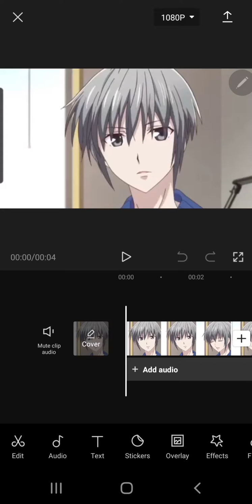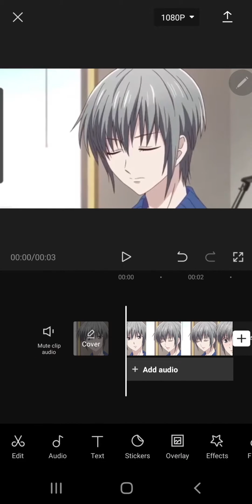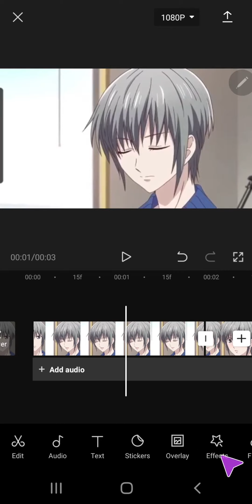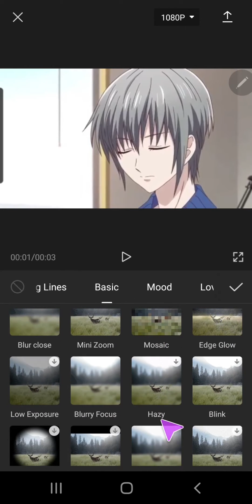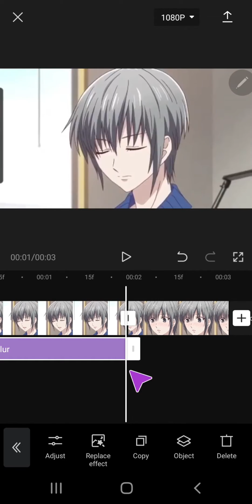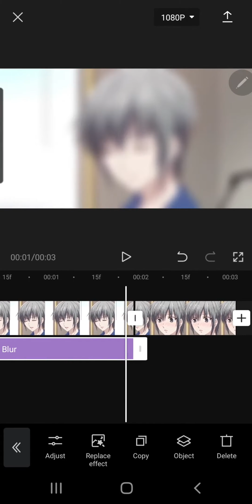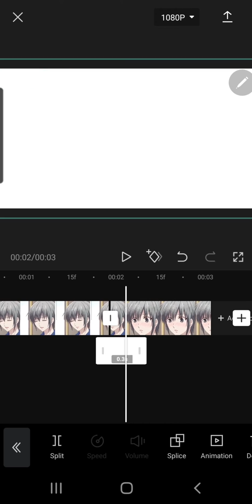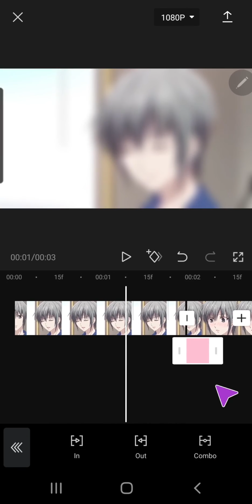Blur To Clear Transition Tutorial In CapCut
Want to create this transition? Watch this video to find out how!